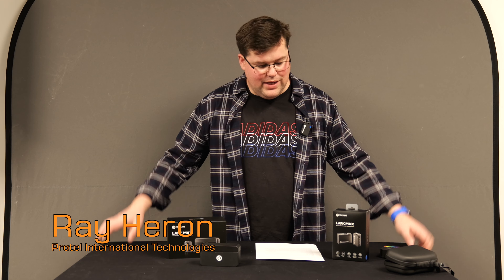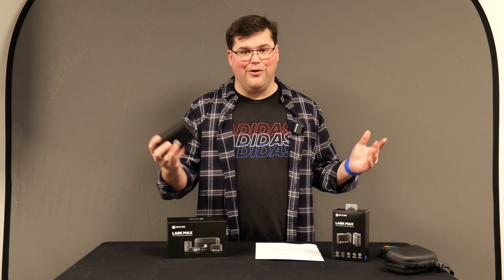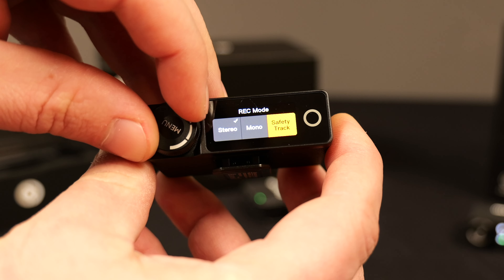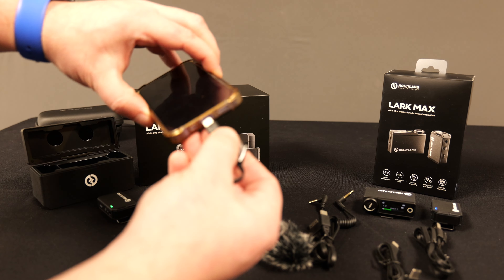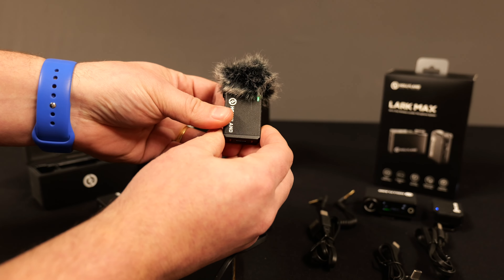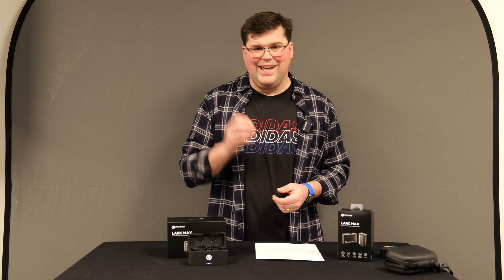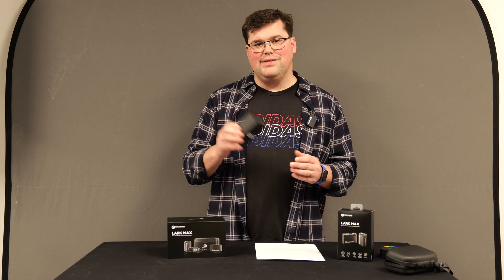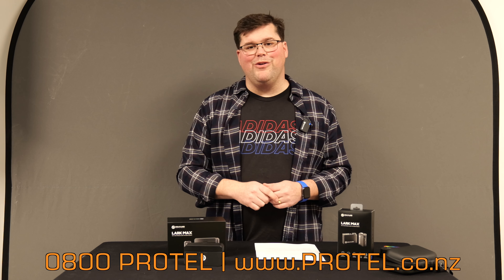This Wireless Lav Mic Kit is Approved by the Pros | Hollyland Lark Max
The LARK MAX is an all-in-one wireless lavalier microphone system with industry-first MaxTimbre Mic technology and advanced ENC technology providing an unparalleled crystal-clear sound. The transmitter has 8GB of built-in memory, providing up to 14 hours of backup recording. It's perfect for interviewing, vlogging, podcasting, electronic field production, online teaching, and any audio recording applications requiring high-quality audio pickup and a peace-of-mind audio backup solution.

See it for yourself in our Wellington branch, get in touch now to arrange a time

Got other products you'd like to see us demo?

About Protel:
Operating for 30+ years, Protel is a New Zealand-owned and operated organisation offering professional solutions for film, broadcast, pro audio & more! We are focused on tailoring professional audio and video solutions for our customers, sourcing from the most respected manufacturers worldwide